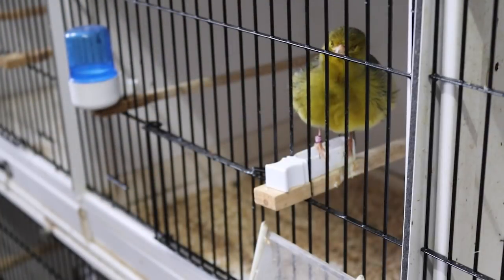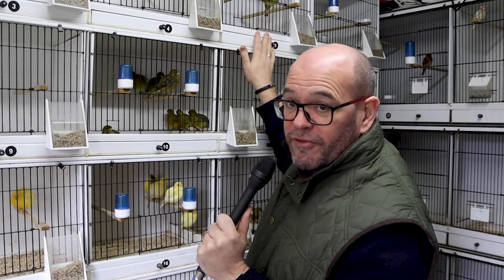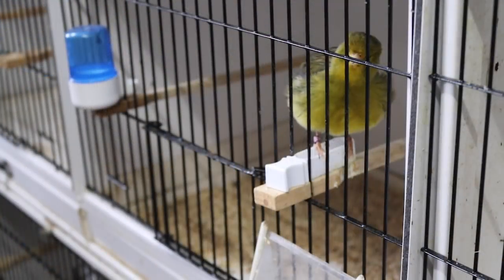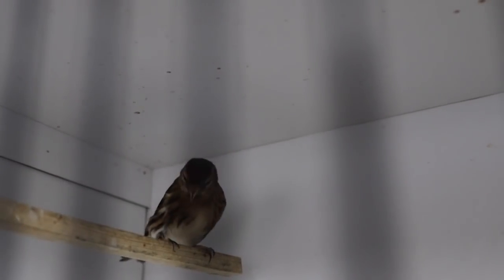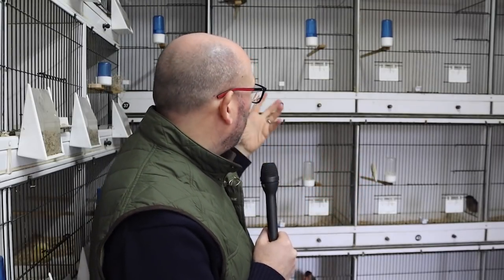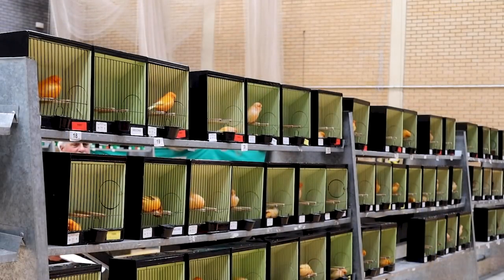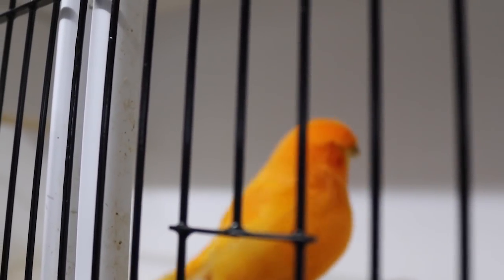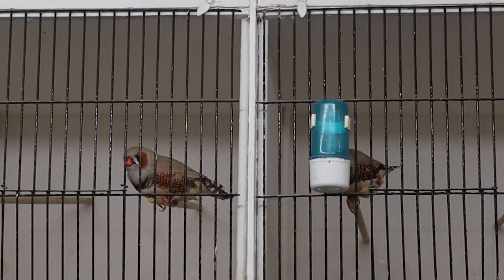The Canary Room - Season 5 Episode 4 - Preparation for Breeding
The final preparations for the 2022 Canary and native finch breeding season, HD footage and top tips of bird keeping